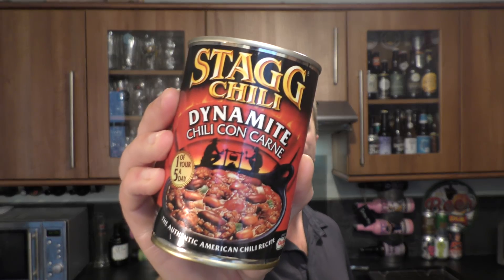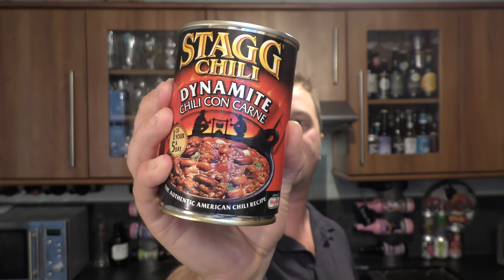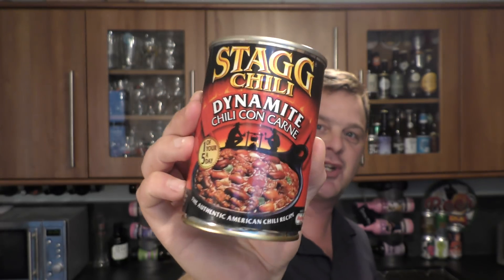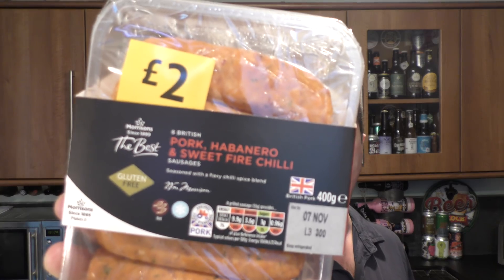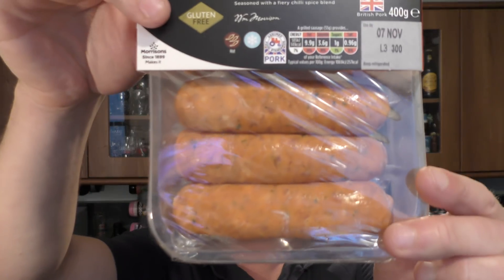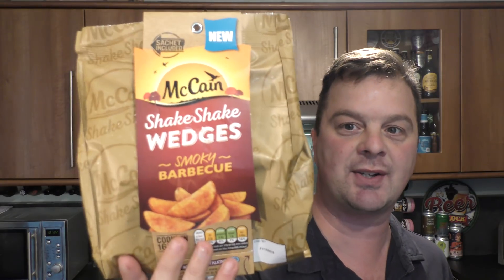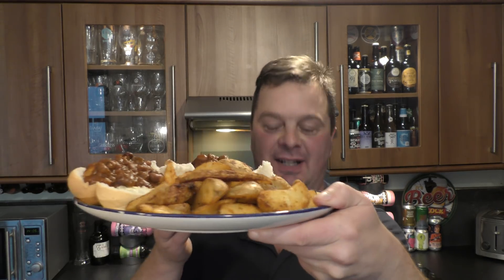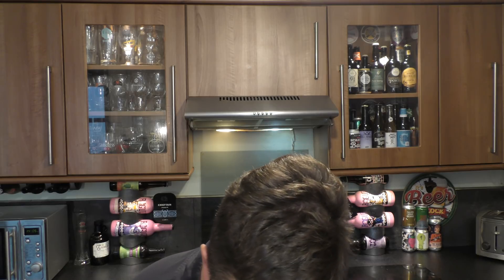Stagg Chili Dynamite Chili Con Carne With Pork Habanero & Sweet Fire Chilli Sausages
Recorded In 4K Ultra HD Real Ale Craft Beer Reviews Stagg Chili Dynamite Chili Con Carne With Morrisons Pork Habanero & Sweet Fire Chilli Sausages & McCain Shake Shake Wedges Smoky Barbecue